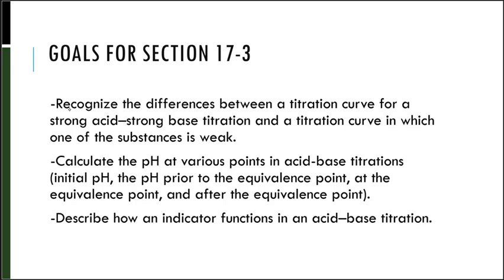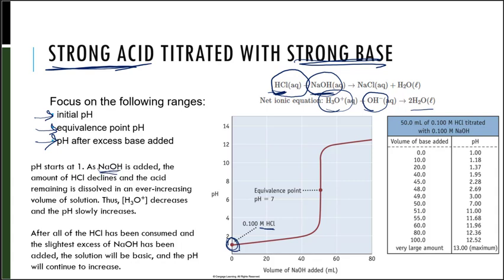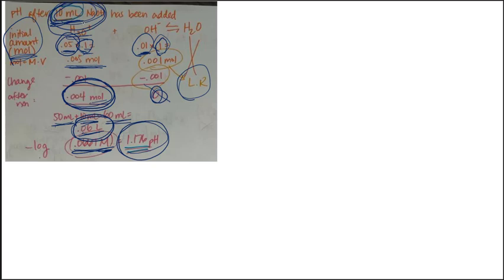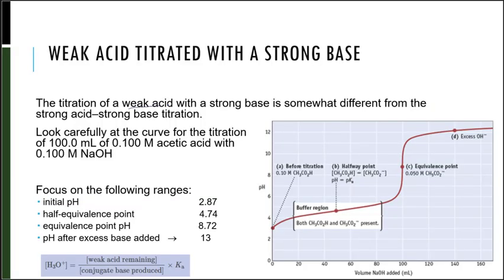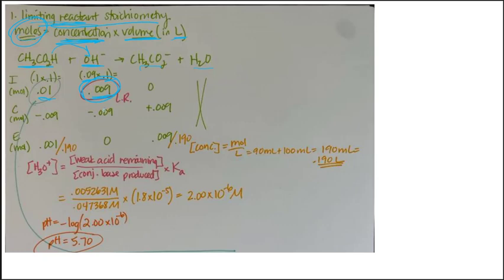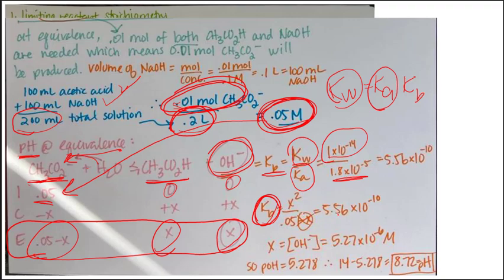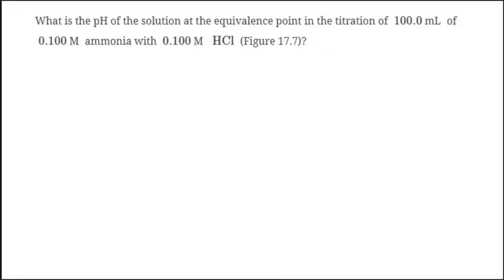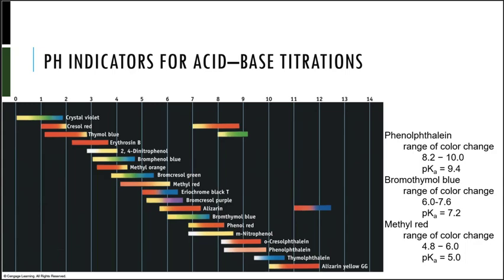CHM 130 Chapter 17 Section 3: General Chemistry 2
-Recognize the differences between a titration curve for a strong acid–strong base titration and a titration curve in which one of the substances is weak.
-Calculate the pH at various points in acid-base titrations (initial pH, the pH prior to the equivalence point, at the equivalence point, and after the equivalence point).
-Describe how an indicator functions in an acid–base titration.